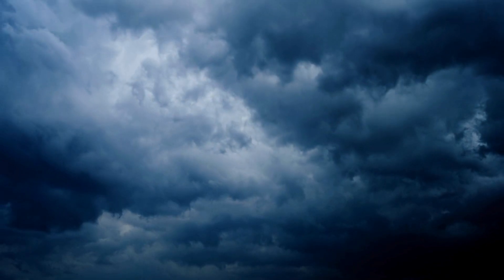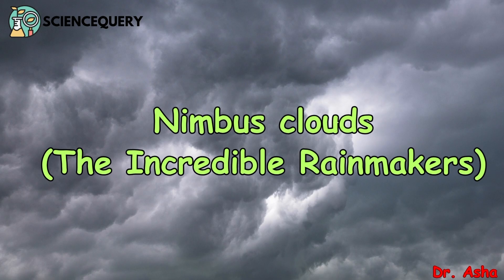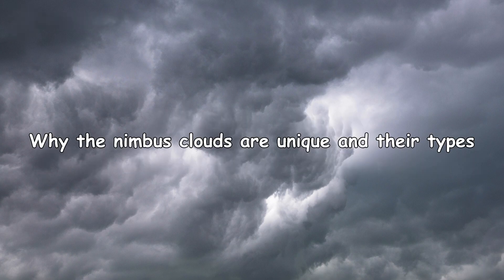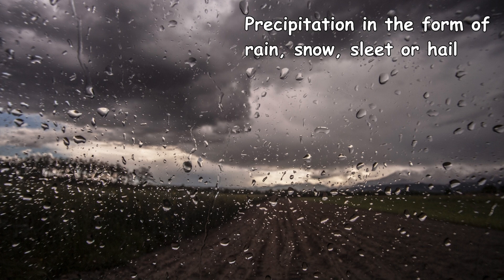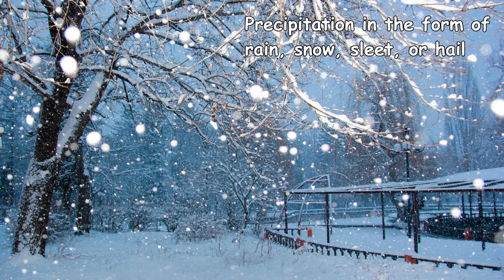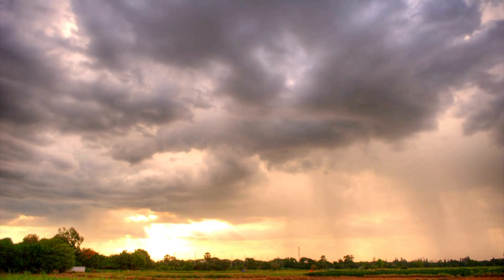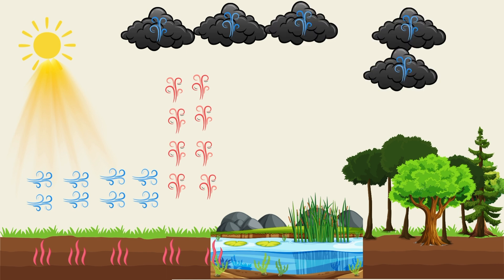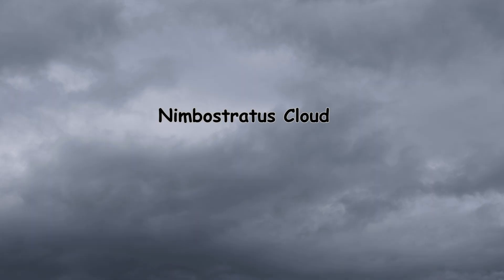Nimbus cloud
The word Nimbus comes from Latin, meaning rain clouds or storm clouds
The Nimbus cloud is a type of dark cloud.
They can be seen at an altitude of 500 to 5000 m above the surface.
They are denser and blacker, causing continuous light to moderate rainfall.
Although the intensity of rainfall is low, the amount of rainfall from such clouds is much higher as it rains for a long period of time.
The meteorological symbol for this cloud is Ni-st.
Such clouds never cause lightning, thunderstorms, or hail.
This cloud is so dense that the sun cannot be seen if there is this cloud in the sky.
Nimbus clouds are arranged in layers like sea waves across one side of the blue sky during the rainy season.
When this cloud accumulates in the sky, there is a lot of rain, so this cloud is called a rain cloud.
Clouds of this class are located below the stratocumulus clouds.
These clouds are typically 2000 to 4000 m thick.

Definition
A dark, gray, and featureless layer of cloud that is thick enough to block out the sun and the type of cloud that produces continuous rain is called  nimbus cloud.

Nimbus clouds are of two types
1. Nimbostratus
A type of cloud which are dark and low-level clouds accompanied by light to moderate rain is called a nimbostratus cloud.
2. Cumulonimbus
One type of cloud that can produce hail, thunderstorms, and lightning is known as a cumulonimbus cloud.
Timestamps
0:32 Nimbus cloud definition
0:52 Nimbus cloud characteristics
1:01 Nimbus cloud formation
1:26 Nimbostratus cloud
1:48 Nimbostratus cloud characteristics
2:10 Cumulonimbus cloud
2:23 Cumulonimbus cloud characteristics
2:57 Nimbus cloud and water cycle